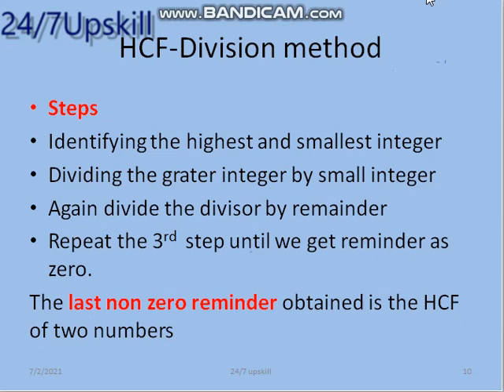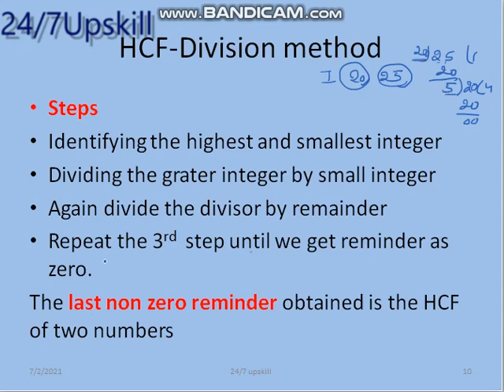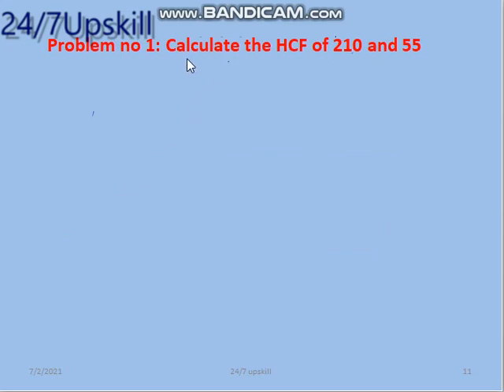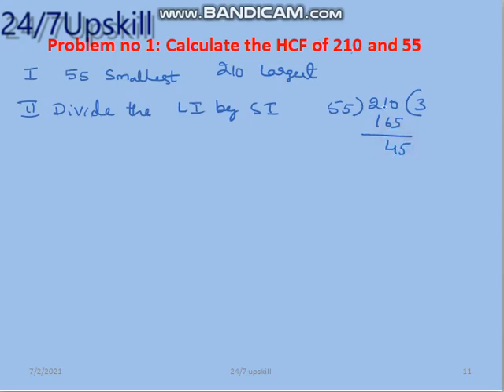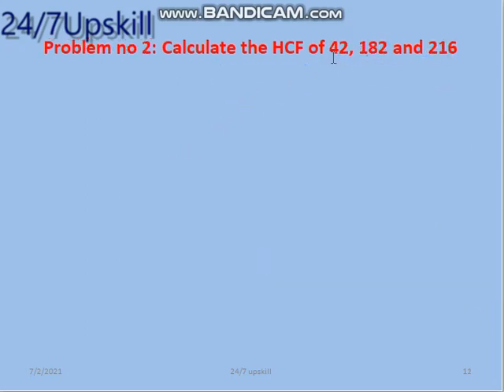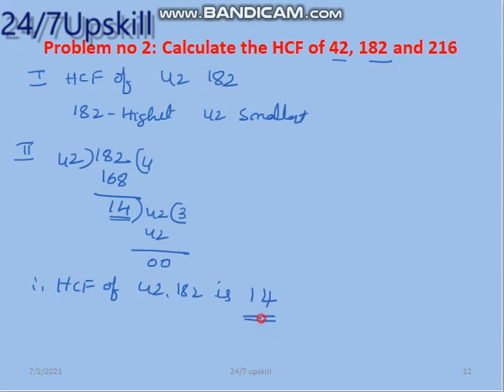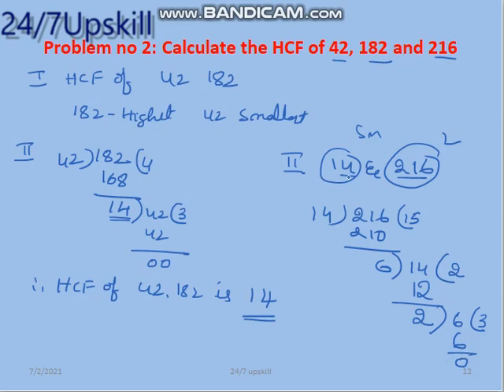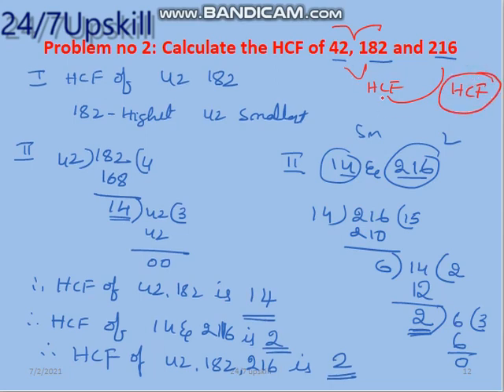HCF-Highest Common Factor-calculation using Division Mehtod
step by step explnation of calculating HCF using Division method when two and three numbers are given